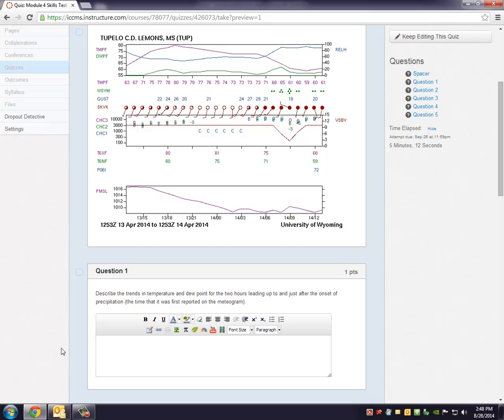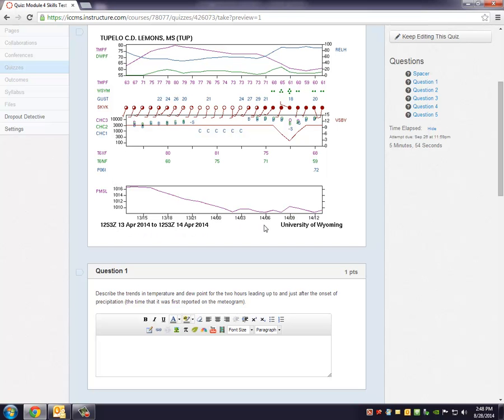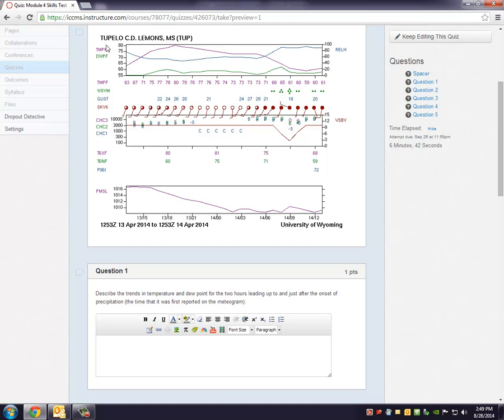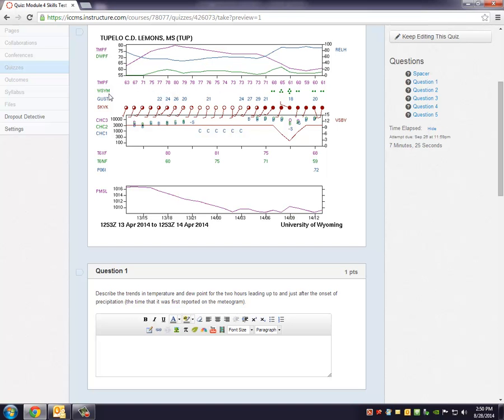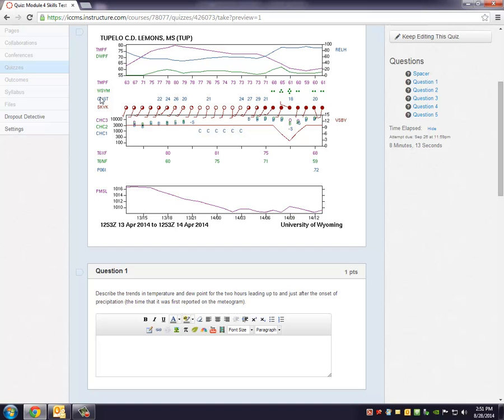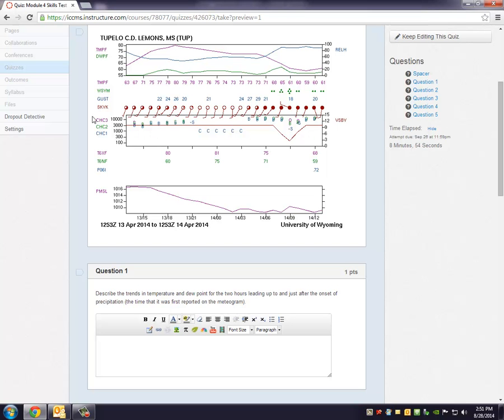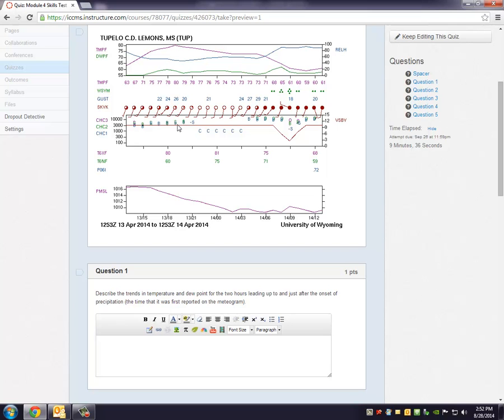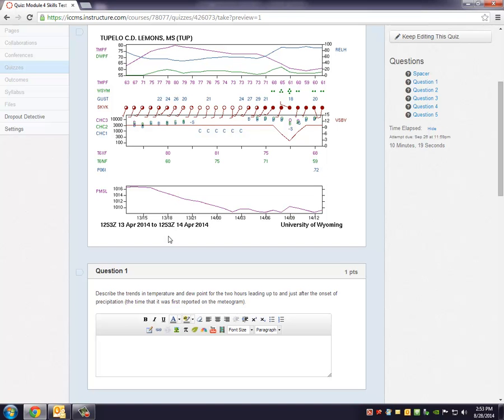GEO1213 Tutorial -- Module 4 Skills Test Meteograms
This video tutorial will help students in decoding meteograms for use in the Module 4 skills test.